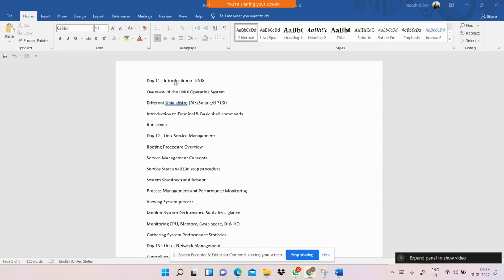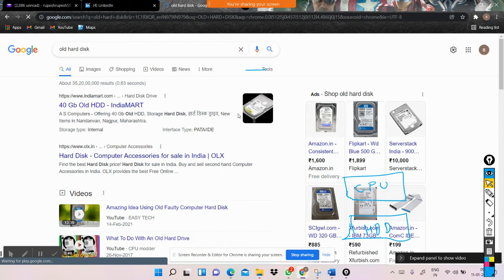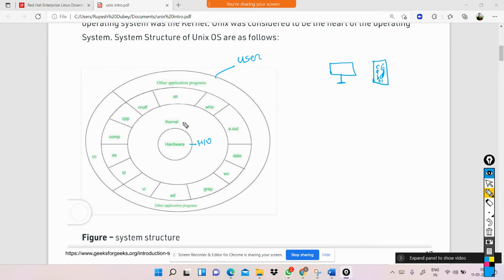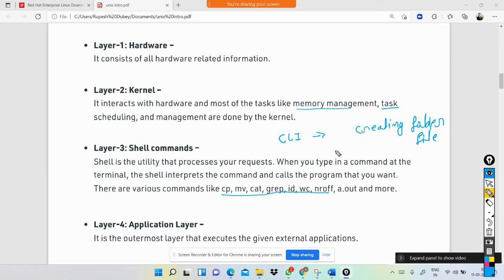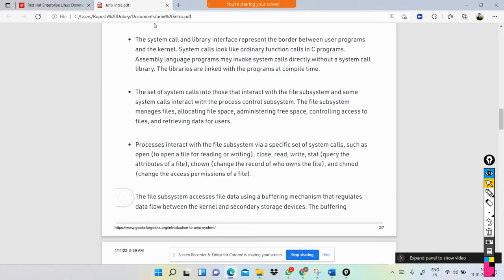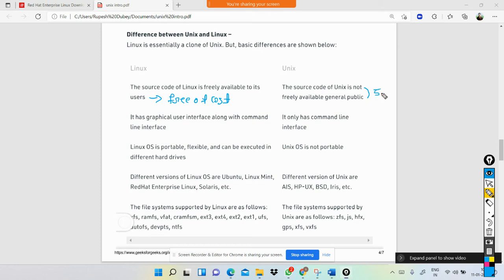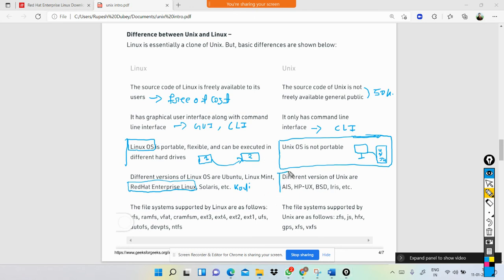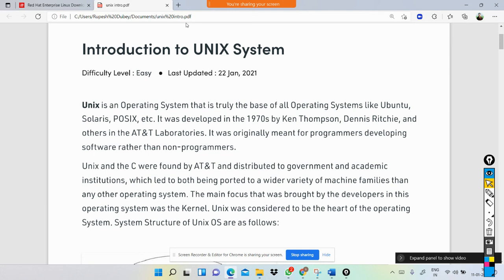Introduction of UNIX OS